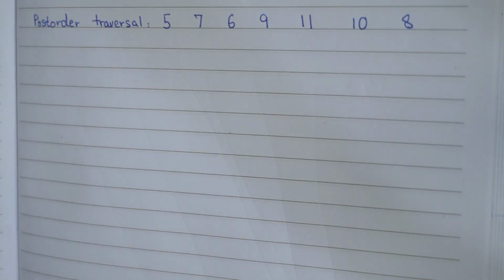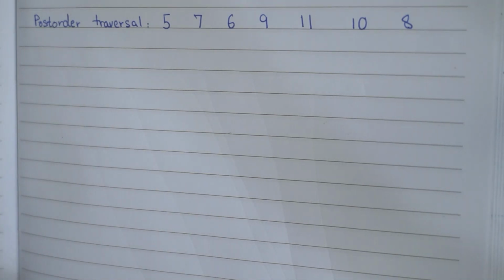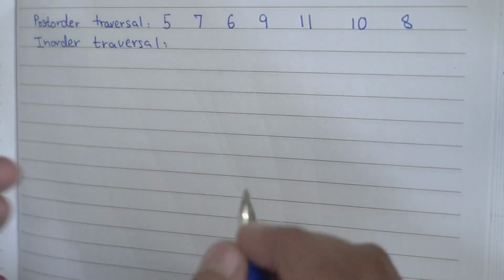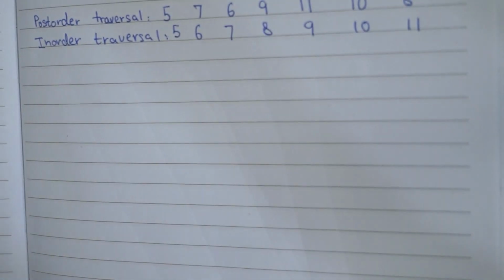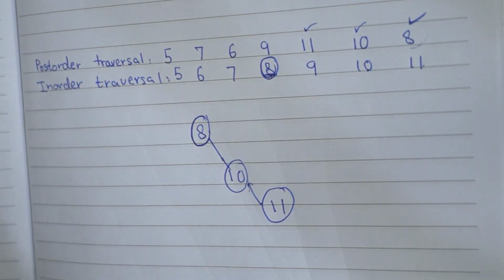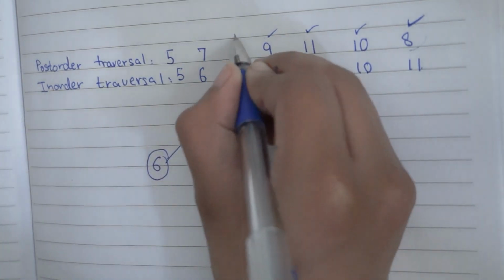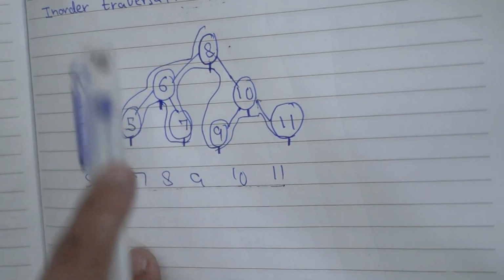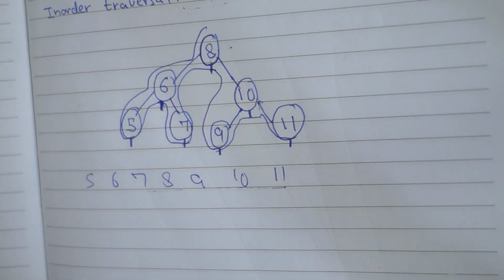Building a Binary Search Tree from Post-Order Traversal: A Step-by-Step Guide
In this YouTube video, I describe the process of creating a binary search tree from a post-order traversal. I start by explaining the concept of post-order traversal and its properties, then use these properties to build a binary search tree. I provide step-by-step examples, showing how to determine the root node and construct the left and right subtrees. I also share tips and tricks for efficiently creating a binary search tree from a post-order traversal. This video is suitable for computer science students, software engineers, and anyone interested in learning about trees and algorithms.